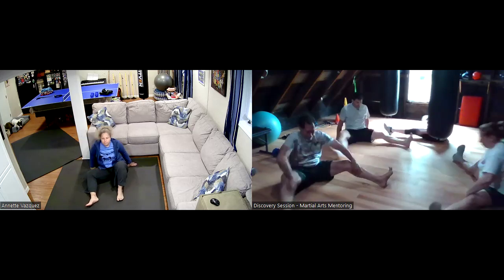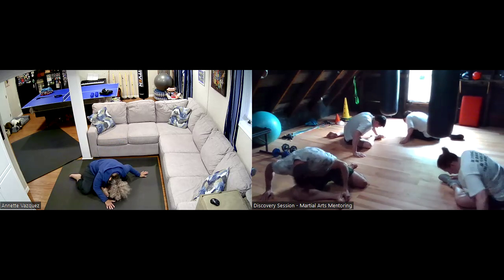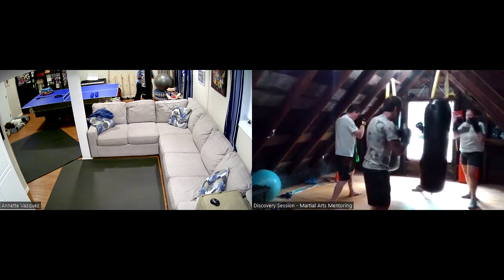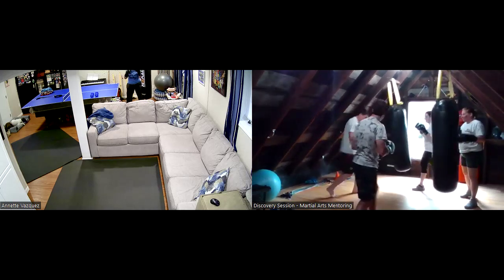Fearless Warriors3 0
Sorry for the no sound. But focus on doing some kickboxing, sprints, and pullups. Enjoy